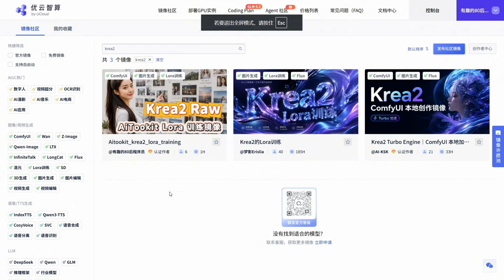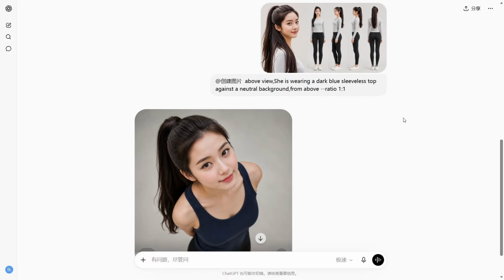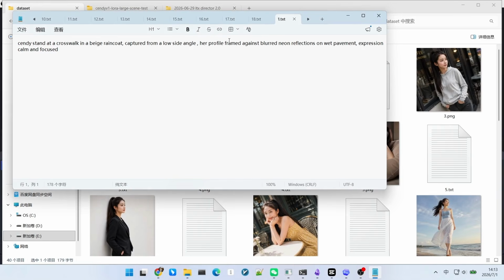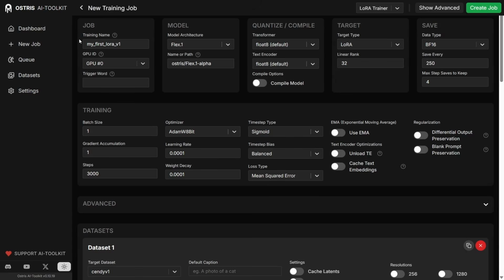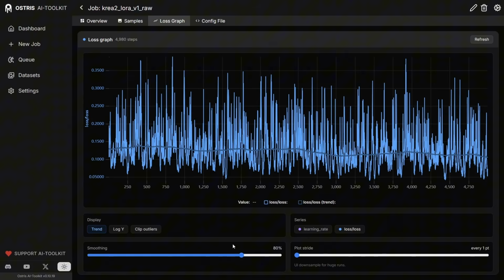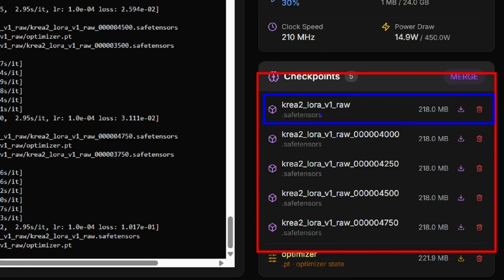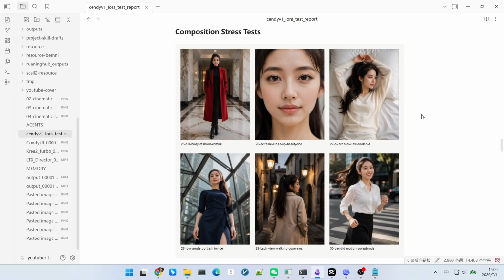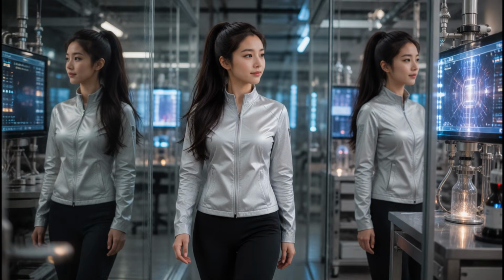Krea2 Has No Good Reference Mode. LoRA Is the Fix|From Dataset to Turbo Output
Tired of Krea2 changing your character's face every time you change the prompt? 🎬 While Krea2 offers world-class photorealism, its lack of built-in character reference makes LoRA training a MUST for professional creators.
In this start-to-finish tutorial, I’ll show you how to create a consistent virtual character that looks perfect in 16:9 cinematic shots, rain-slicked streets, or snowy mountains. We’ll use AI Toolkit to train on the RAW model and validate using Krea2 Turbo for lightning-fast, high-quality results.
🔥 What you'll master in this tutorial:
• 🧠 The Dataset Strategy: How to build a "Unified yet Varied" dataset (20-50 images) using Character Sheets.
• ⚙️ One-Click Environment: Setting up the Krea2 training mirror on Compshare (Cloud GPU).
• 🛠️ AI Toolkit vs. Musubi: Why RAW is the best base for training despite Turbo's speed.
• 🧪 The 3000-Step Rule: Finding the convergence sweet spot for Krea2 LoRAs.
• 🎞️ Stress Testing: Checking identity stability and generalization across different lighting and 16:9 wide angles.
Stop "drawing lots" for your characters. Grab the workflow, train your LoRA, and start directing your AI masterpieces!

resource
compshare krea train lora image